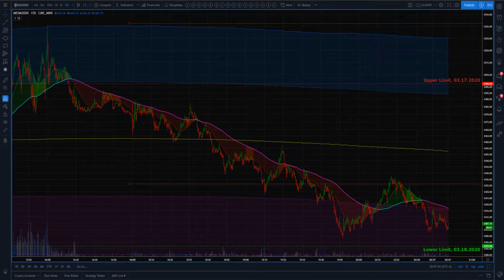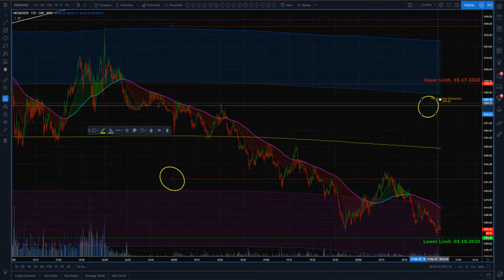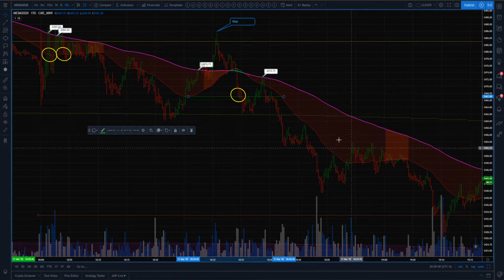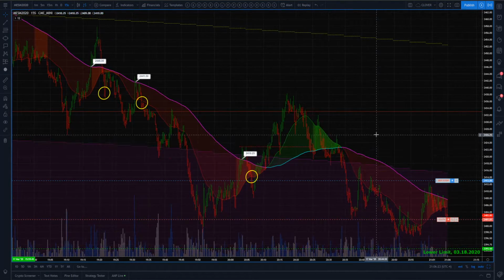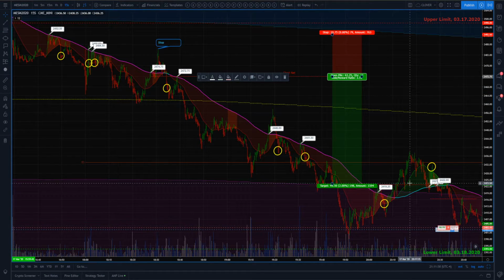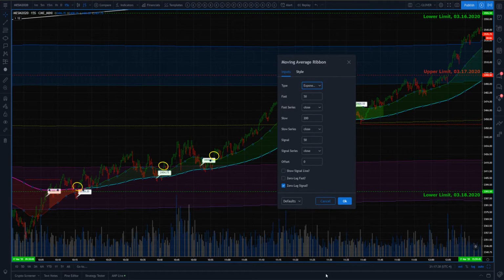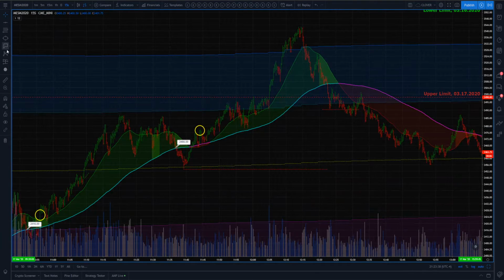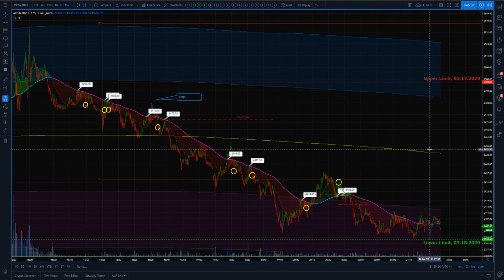Daily Edge Livestream: Simple Scalping Strategies that Work - Part 2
Updates on equity futures, bond, commodity, and FOREX markets.

Skip to 1:25 to start.

Topics:

➡️  Navigate Volatile Markets